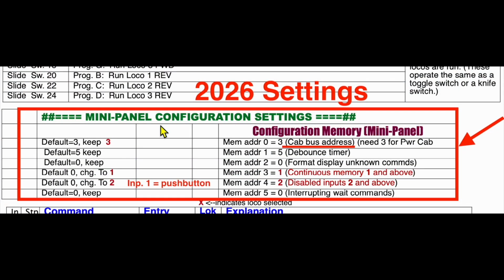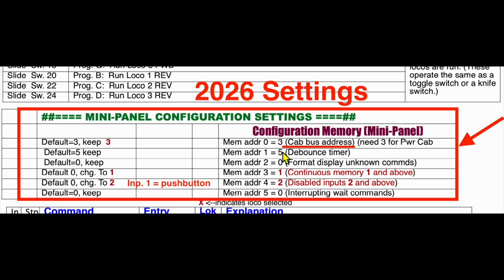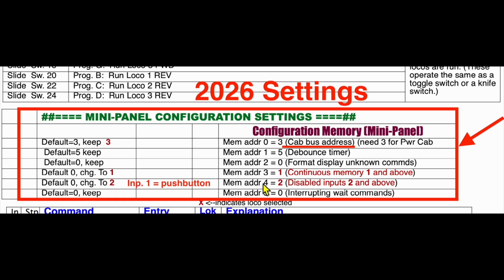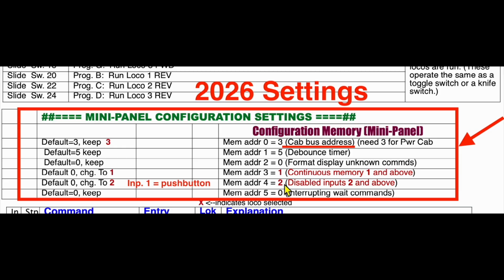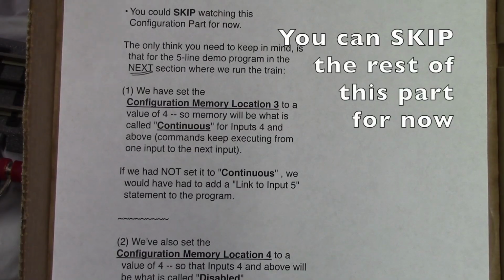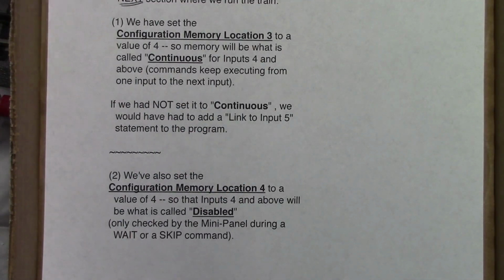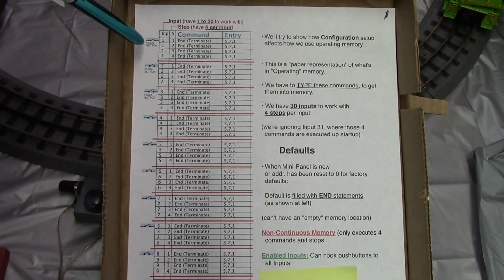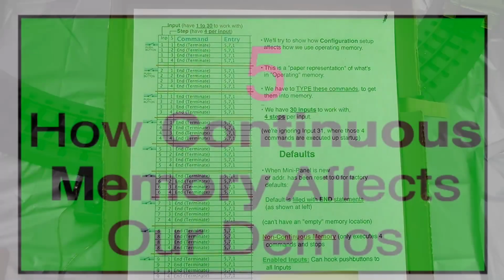816-8/10❇️Configuration Memory ❇️ Quick-Start Guide to NCE 3-Rail DCC O-Gauge Train Controller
* This 2026 Quick-Start Guide "Part 8" shows the recommended settings to use in the Configuration Memory in the NCE 3-Rail O-Gauge DCC Programmable Model Train Controller (aka NCE Mini-Panel).

A. CONTENTS, THIS PART 8 of 10: |

00:00 - Introduction
00:41 - Year 2026 Settings (Latest Settings)
04:50 The END (add'l ref comments)
06:51 - 1 Cab Address, Continuous Memory & Disabled Inputs
06:51 . 1a Cab Address
08:35 . 1b Continuous Memory
09:20 . 1c Disabled Inputs
10:14 - 2 Review Configuration Settings On Paper
11:04 - 3 Review Configuration Settings Using Procab
13:13 - 4 Show Memory Locations on Paper
16:20 - 5 How Continuous Memory Affects Our Demos
21:09 - 6 How Disabled Inputs Affect Our Demos
15:58 - end of add'l comments
| B. THE 5 NEW PARTS (2026) OF VIDEO 816, THE "O GA QUICK-START GUIDE":

Note: These newer Parts 6 thru 10 are SHORTER, 3-RAIL, O-Gauge-oriented videos that were added August 2026 -- as a sort of "Quick-Start" guide -- to give additional information to what is shown in original year 2016 Parts 1 thru 5.

* “Notes & Links for Video 816, Getting Started with NCE Mini-Panel DCC Automatic Train Control”:

* Video 844 Pt 2/2, the "TrainProgramming.com" video -- is an "Overview" video for O Ga. automatic controls,

* ALL AutoControl **PLAYLISTS** are on the Home , and a backup copy is on the 'Documentation'

. (Description modified 8/15/2026)